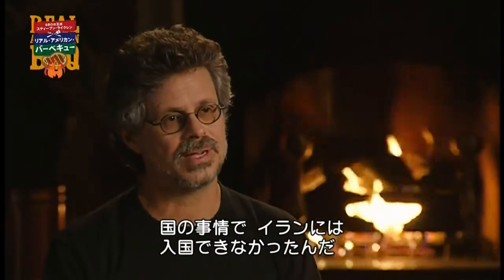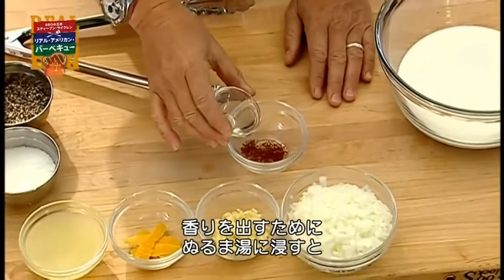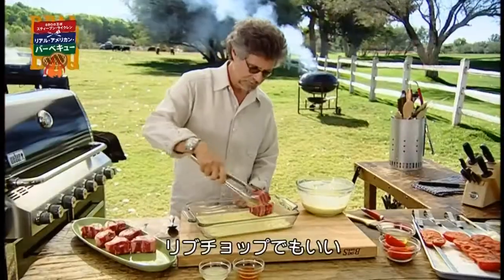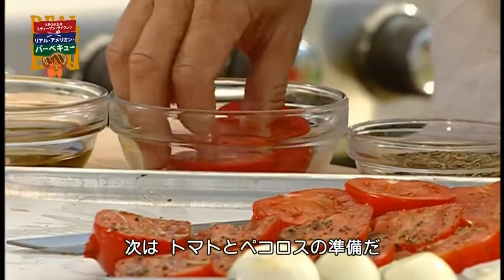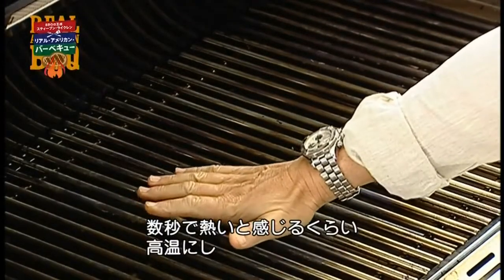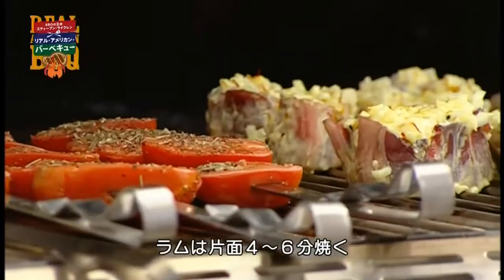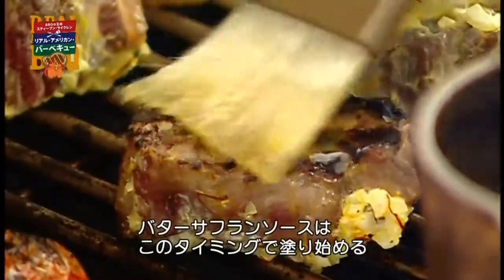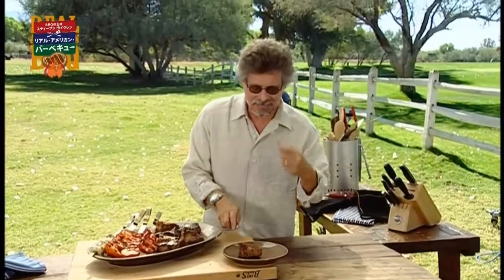(抜粋)「ペルシャ風ラムチョップ」(BBQの王様 11-01 ラムグリル)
初めてバーベキューの旅に出た時、国の事情でイランには入国できなかったんだ。そこでアメリカ国内でイラン人のグリルの達人を探し、ペルシア風ラムチョップを教えてもらった。ヨーグルトを使ったマリネ液に肉を1～2日漬け込む伝統的なグリルだ。
イラン人はラムのグリルの達人だ。少なくとも5000年以上前からラムを料理しているんだからね。